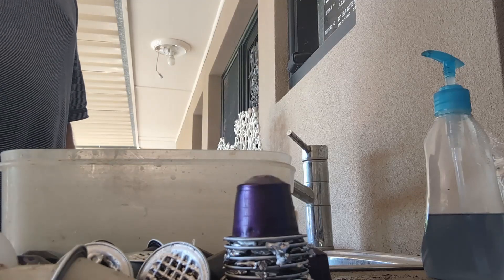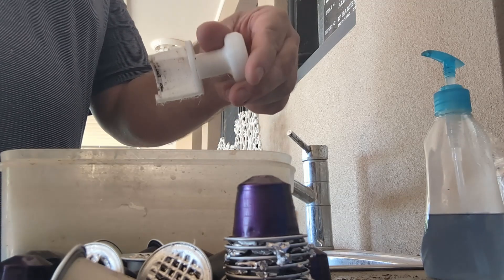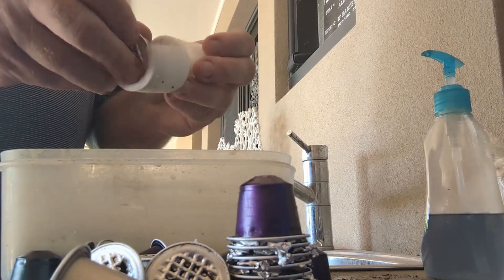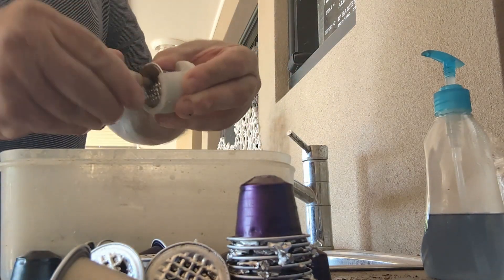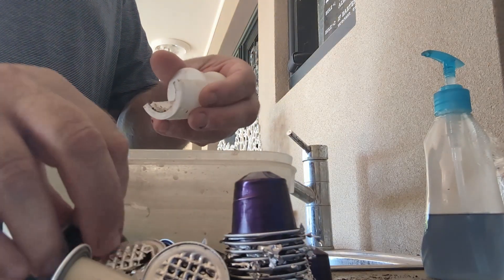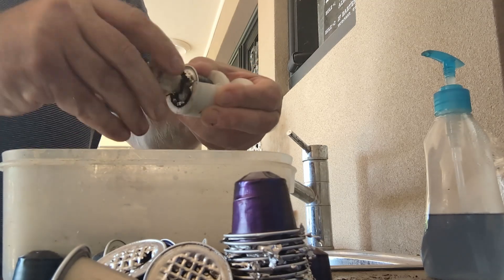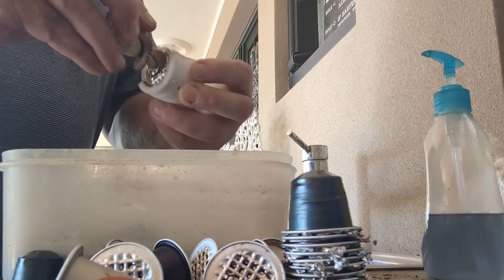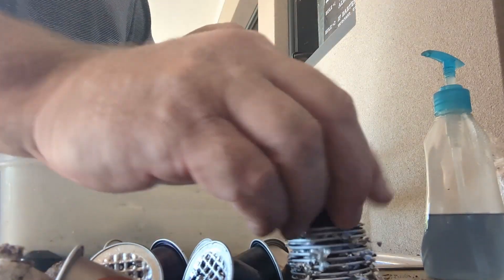3D Printed Coffee Pod Recycling Tool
This 2 part tool will clean out your Nespresso compatible pods ready for recycling.
Did you know that the pods go straight to the landfill if you have not emptied them?